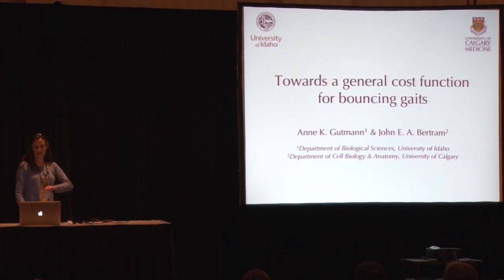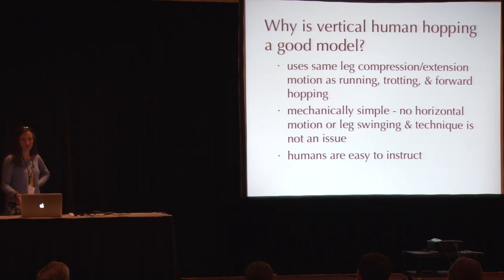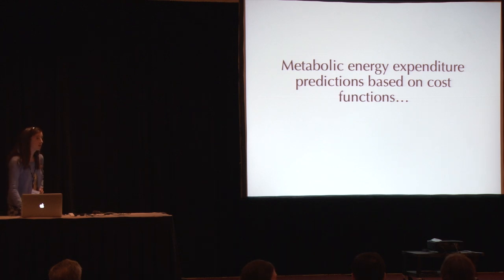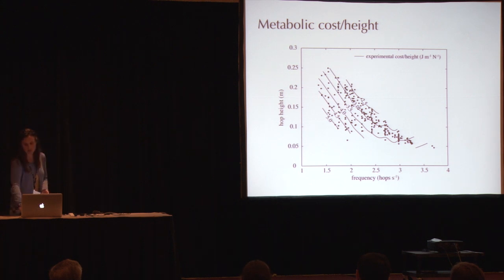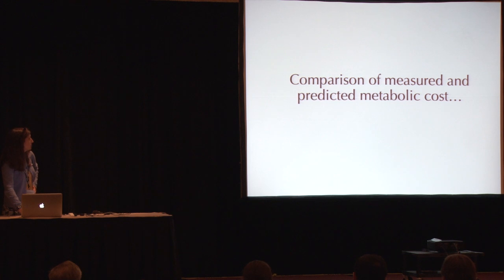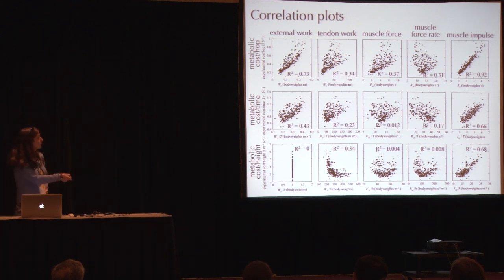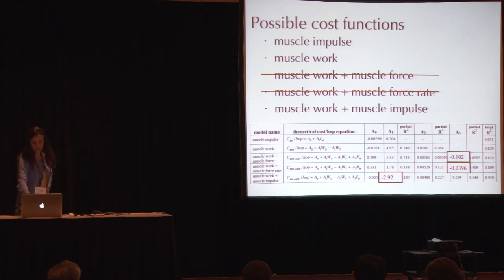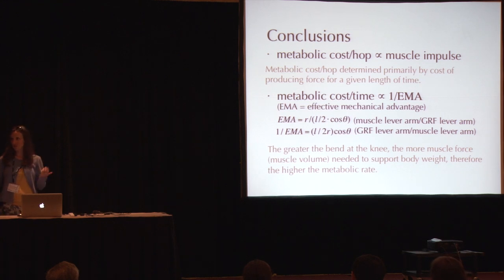Towards a general cost function for bouncing gaits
Authors: Anne Gutmann, John Bertram

Title: Towards a general cost function for bouncing gaits